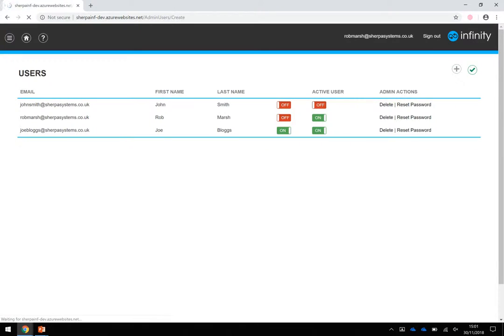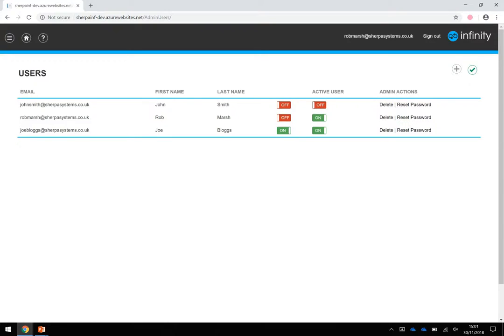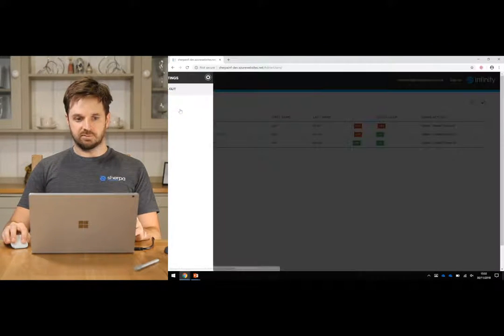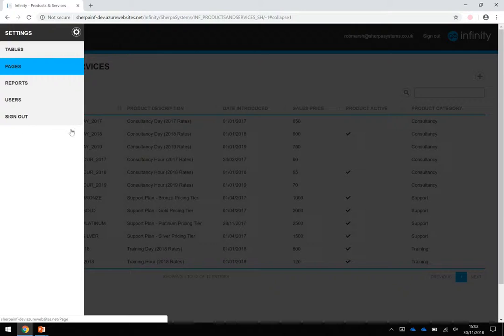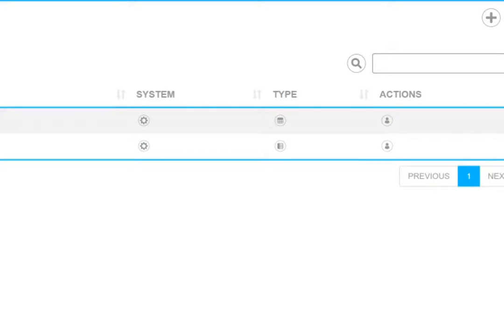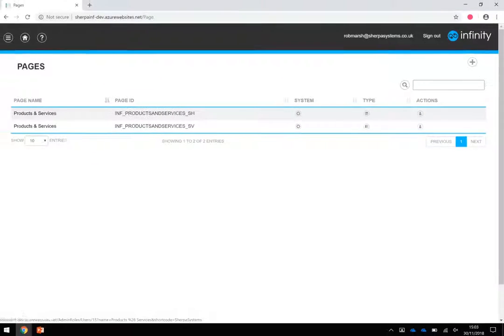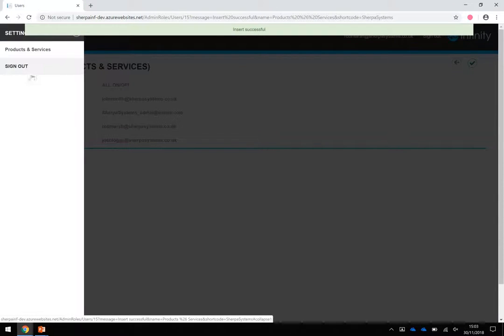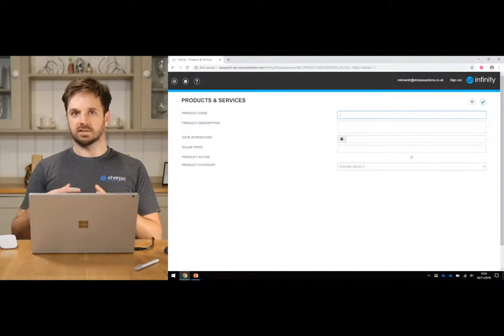Sherpa Infinity - Lesson #5